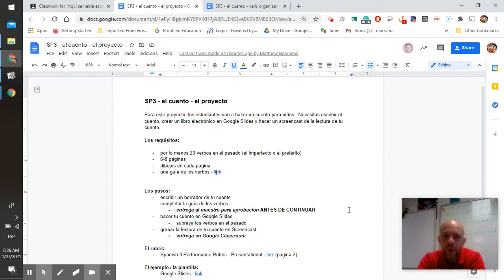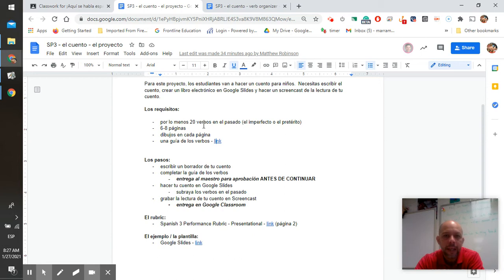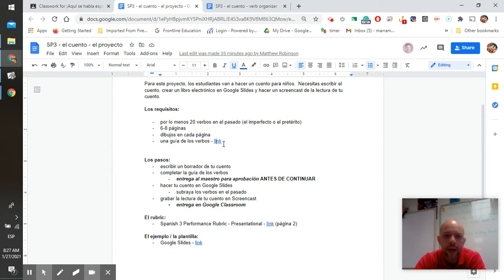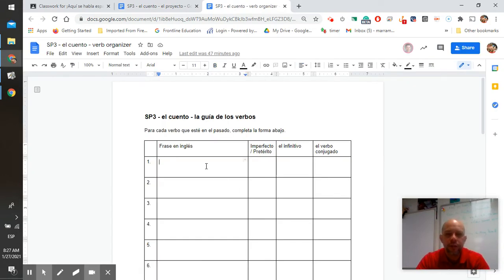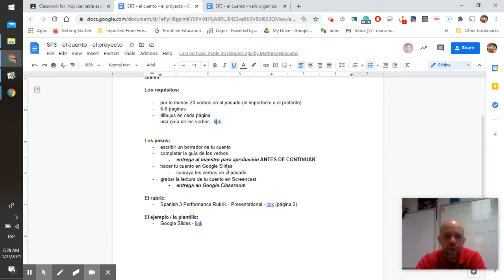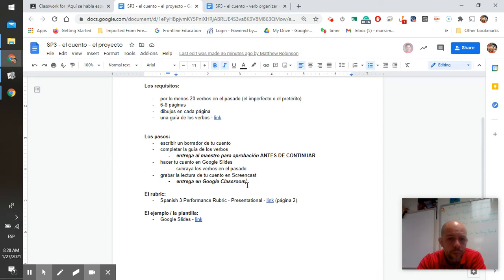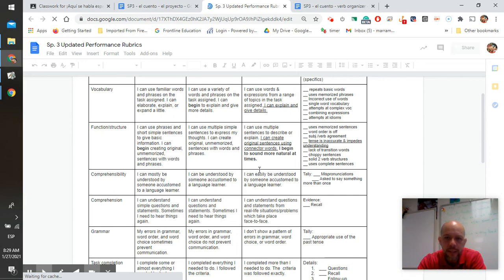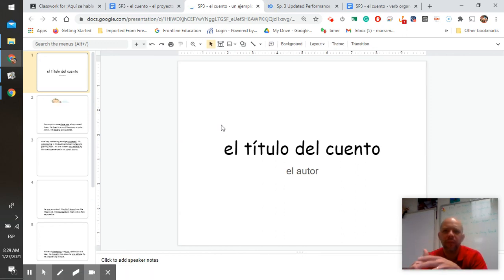SP3 - el cuento (video instructions)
THIS IS AN INDIVIDUAL PROJECT